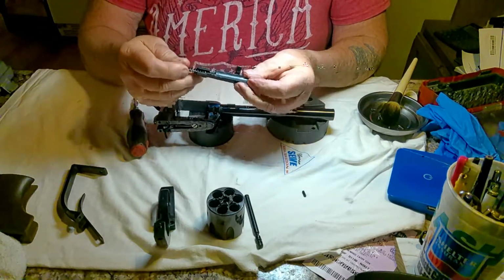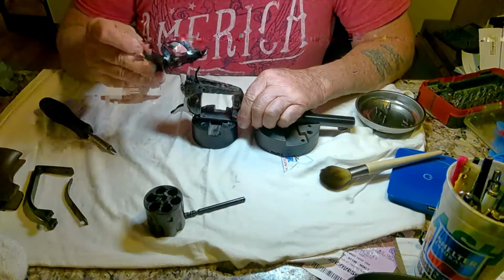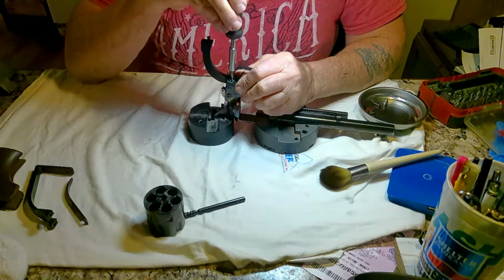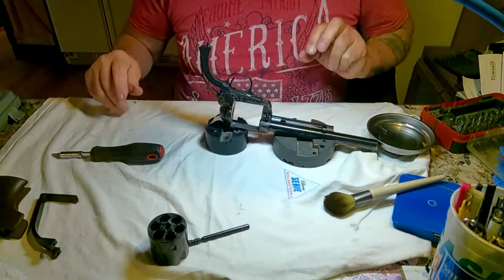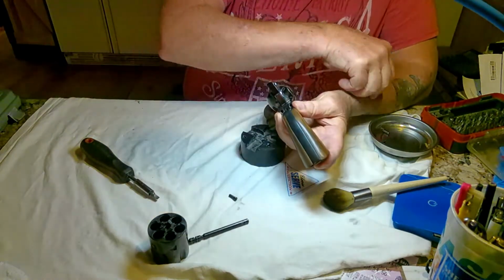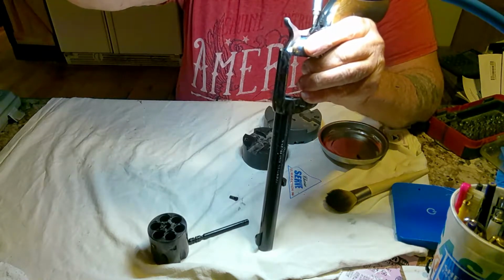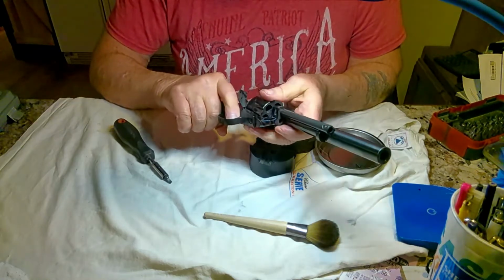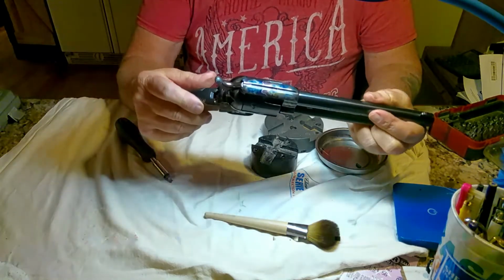EAA Bounty Hunter .44 Magnum Assembly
This week, Bill shows us how to reassemble an EAA Bounty Hunter .44 Magnum. This gun is an amazing piece of work!

New videos out twice a week!